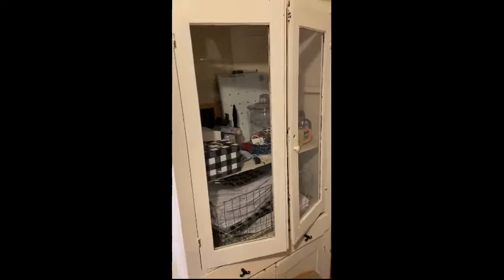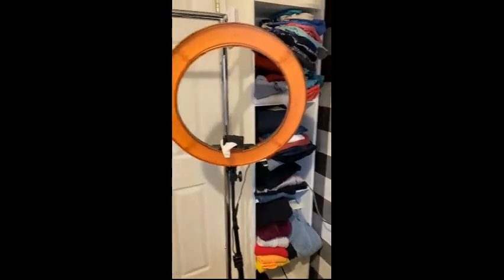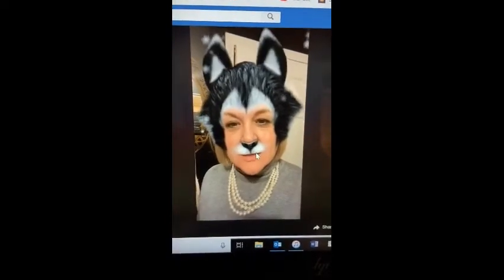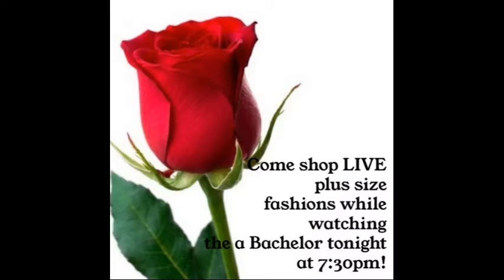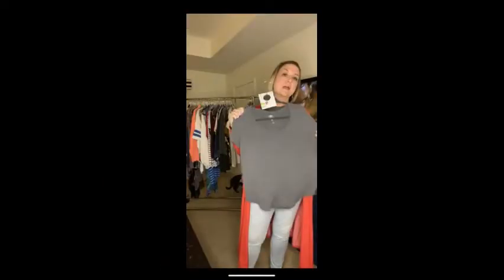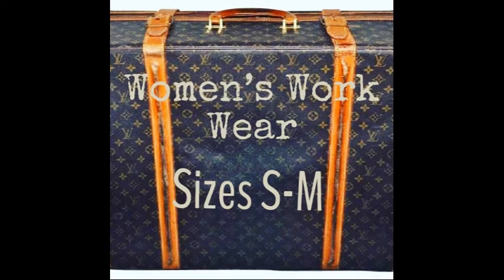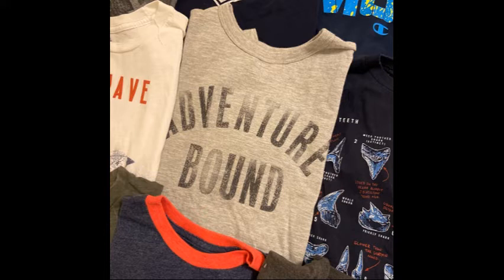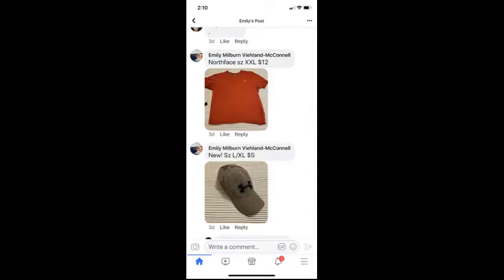A Day in the Life of a Reseller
A Day in the Life of a Reseller: How to turn other people's closet clean-0uts into CASH IN THE BANK! In this episode, follow along with me as I show you what it's like to spend a day as a reseller on private Facebook selling groups, Poshmark, Mercari, and more!  I think there's always something to learn from others so here's to a video FULL of light bulb moments for you!

THE BUSINESS//

I launched my business, Emily's Closet Therapy, in November of 2016 and have steadily gained an ever-growing group of supporters and customers ever since. Throughout my time as a business owner, I have learned a lot. This video is part of a series where you can learn all it takes to be a successful online clothing re-seller.

I have had SO MANY people ask me how I started and currently run my re-selling business. Follow along with me and I'll show you all my tips and tricks.

SOCIAL//